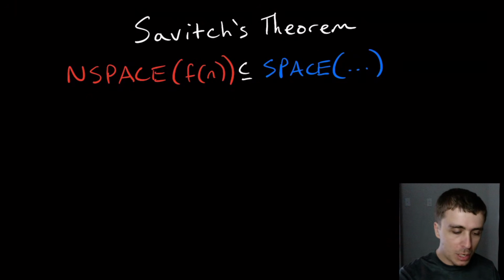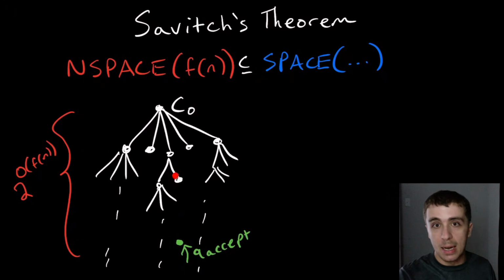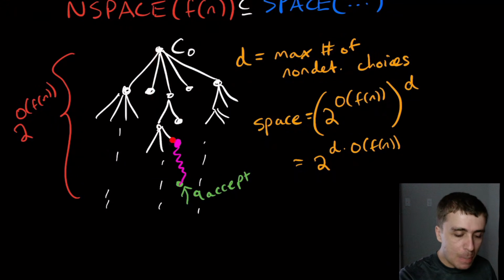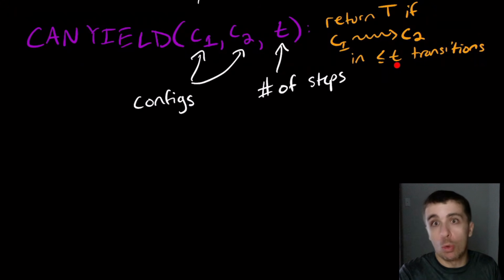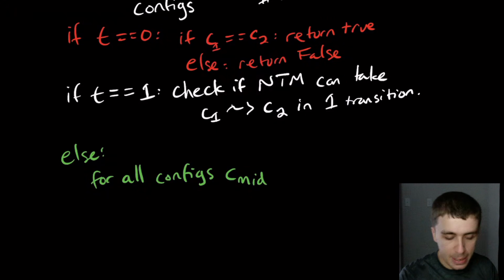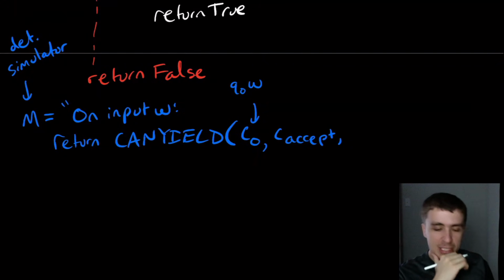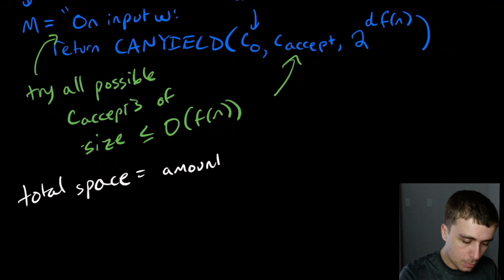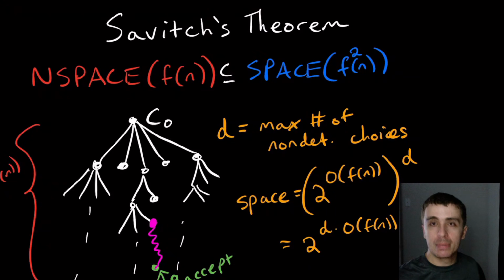Savitch's Theorem (Complexity Theory), Statement and Proof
[RIP to Walter Savitch, who passed away earlier this year.]

Here we prove Savitch's theorem, which is giving an upper bound on the amount of space needed to deterministically simulate a nondeterministic TM that itself runs in a certain amount of space. The naive solution is just to brute-force all combinations of choices, but this wastes a lot of space. Savitch's main idea was to reduce the amount of space by "guessing" a midpoint in the computation, and if one can reach the middle, and then from the middle to the end, then we return yes. We analyze the space needed, and only the square of the original NTM's space suffices. The unedited version of this video is

What is a Turing Machine? It is a state machine that has a set of states, input, tape alphabet, a start state, exactly one accept state, and exactly one reject state. for more details.

Timeline:
0:00 - Intro
0:58 - Brute-force simulation
4:00 - Analysis of brute-force space
5:40 - Idea to re-use space
8:40 - The CANYIELD function
13:30 - Recursive cases
21:20 - Analysis of total space needed